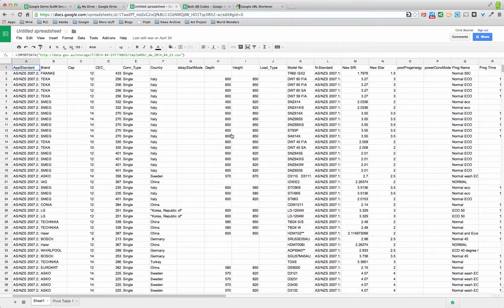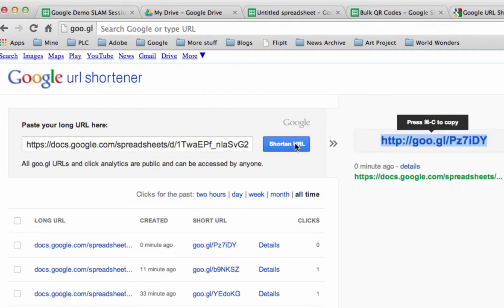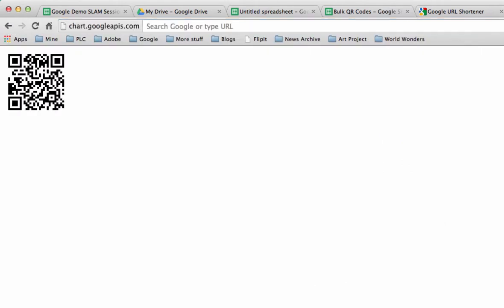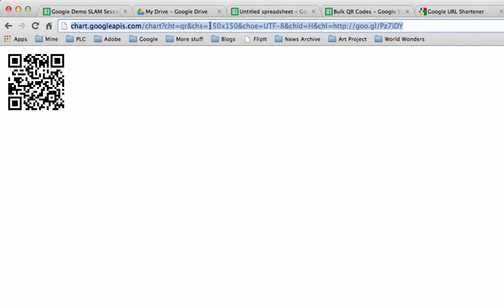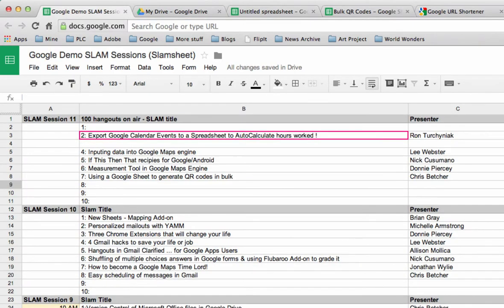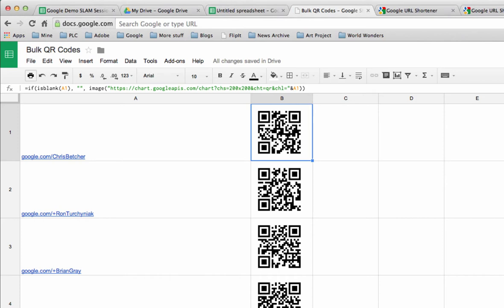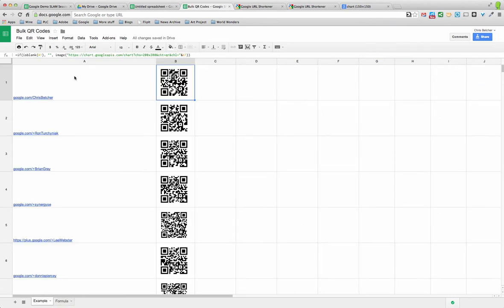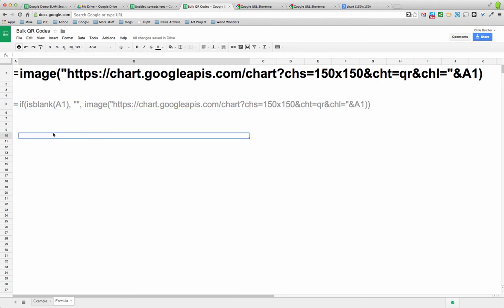Creating QR Codes in Bulk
How to use a formula in Google Sheets to generate a large number of QR codes at once.